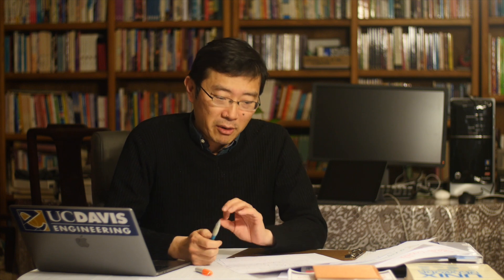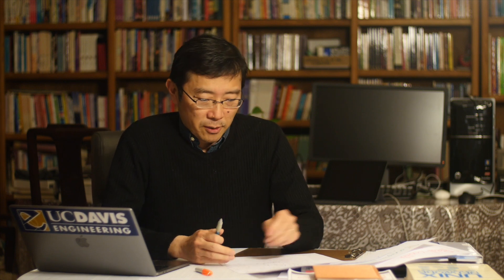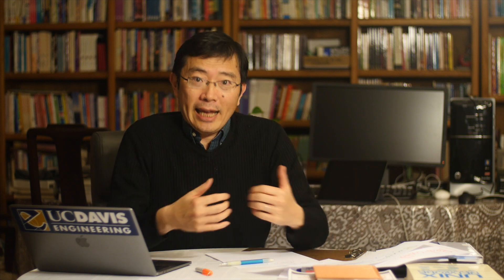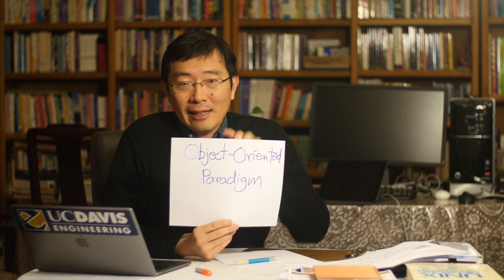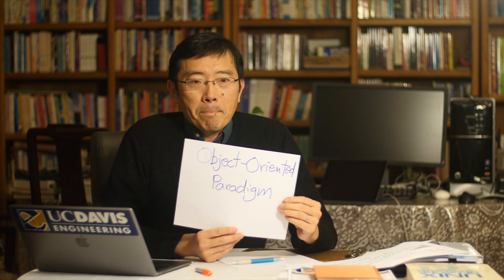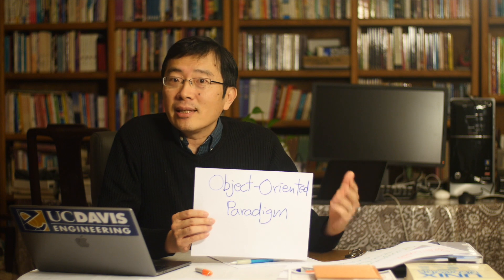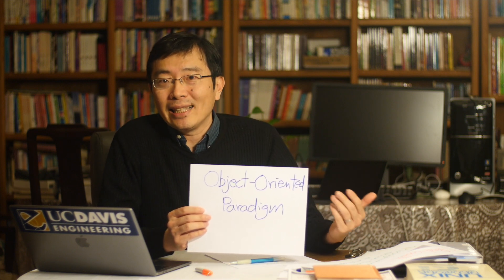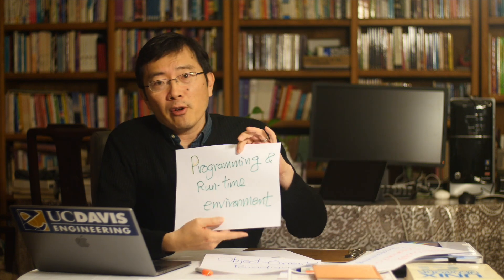ecs36b_Introduction & Syllabus